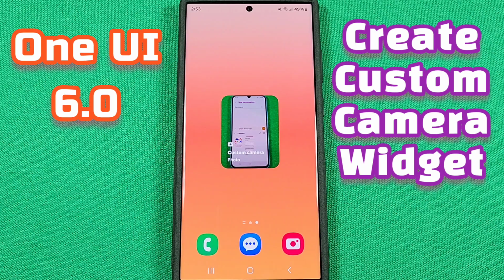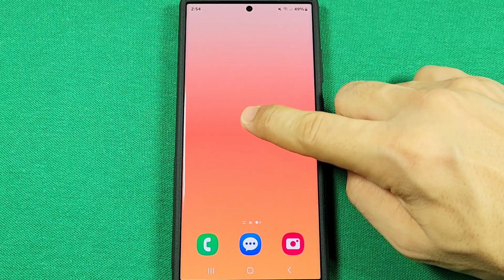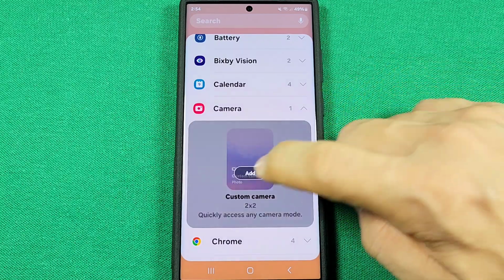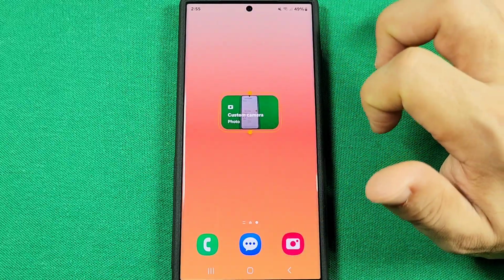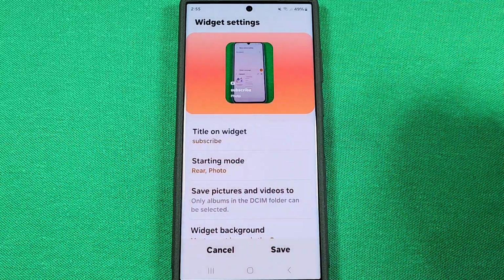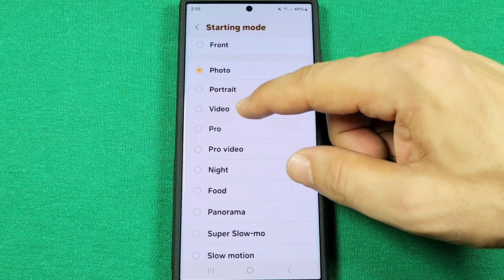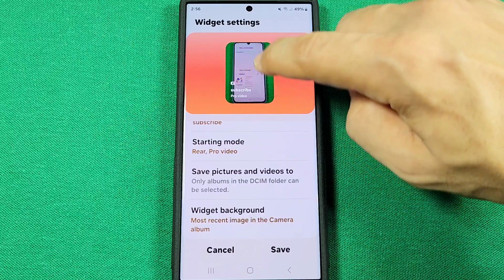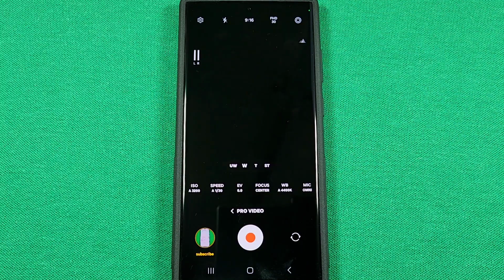how to create custom camera widget for Samsung Phone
this guide shows how to create a custom camera preset as a widget to instantly enter into that camera set mode for Samsung Galaxy phone

Samsung Galaxy Android phone

One UI 6 or One UI 7